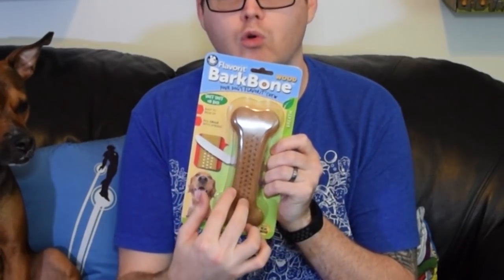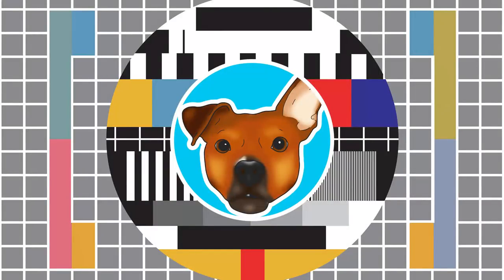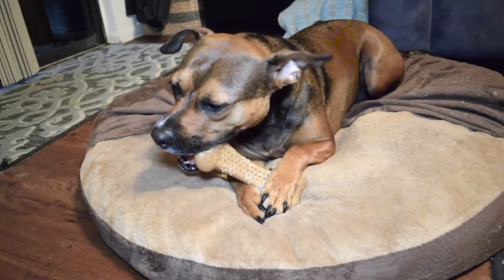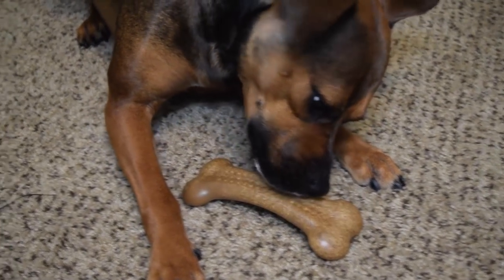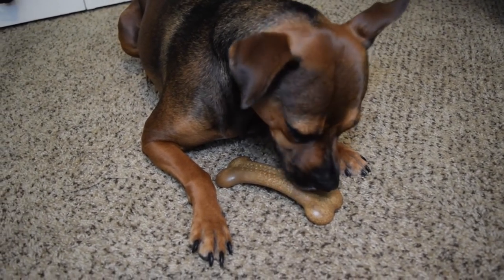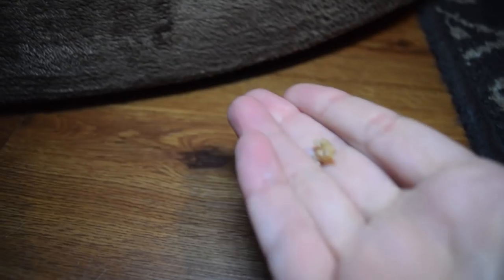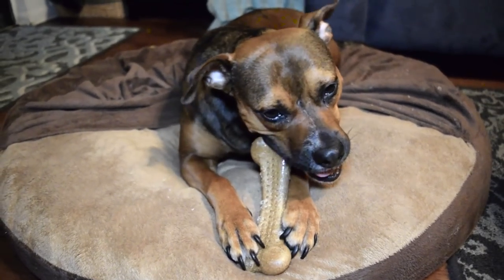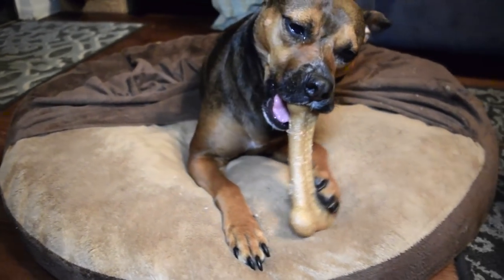Worst toy ever? | DOG TOY REVIEWS | Pet Qwerks Barkbone WOOD Mint Flavor Dog Toy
We had high hopes for this dog toy, but will it be our worst toy ever? Let's test out Pet Qwerks Barkbone Wood!

~ Credits ~
Director | Kyle Yebba
Tester | Story
Dog Mommy | Meredith Nelson